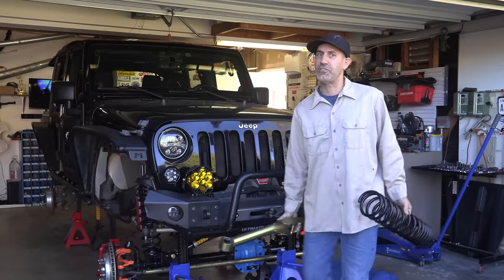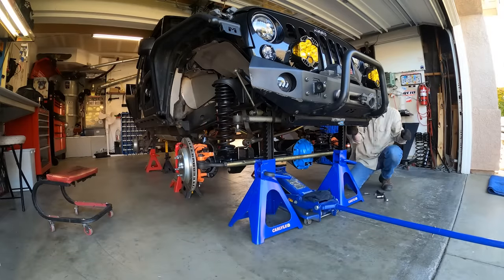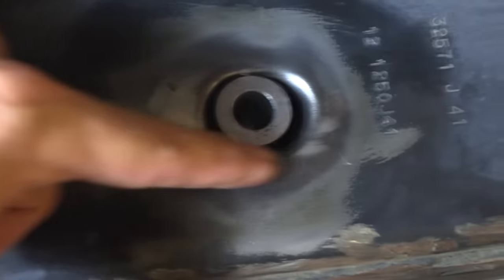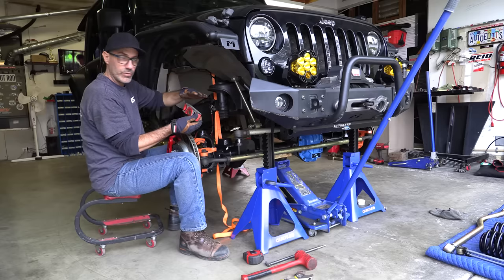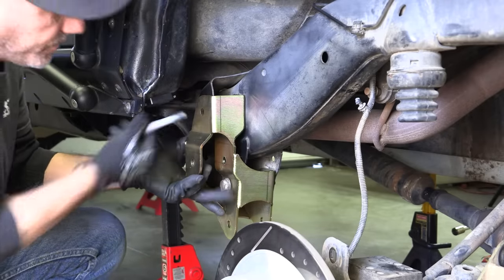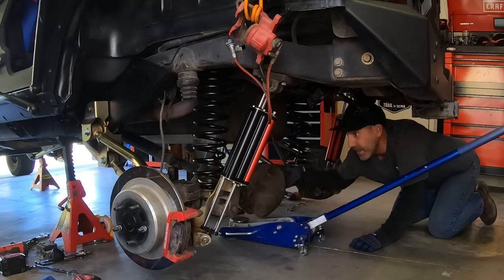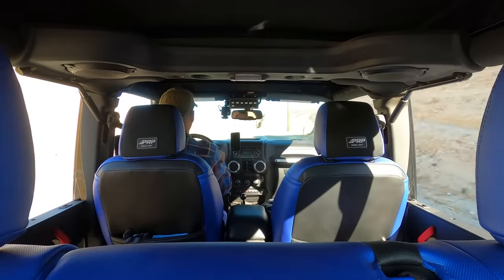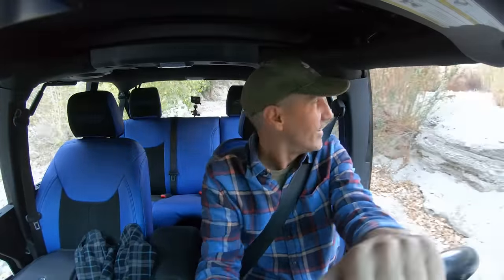4.5" Jeep Lift Kit How To Install DIY - Lock n Load Long Arm from MetalCloak